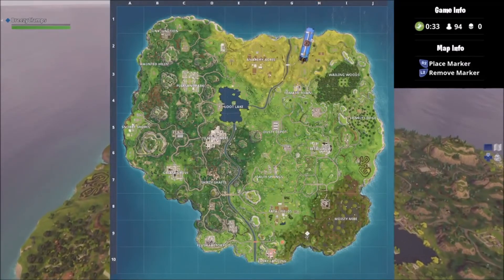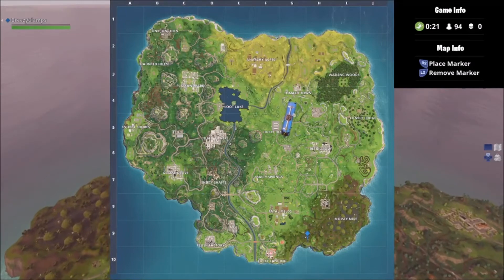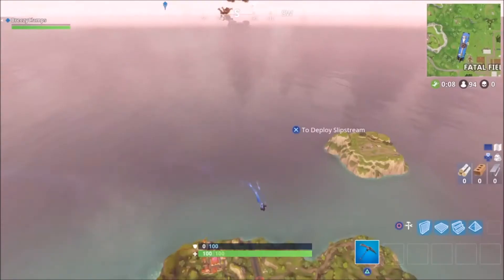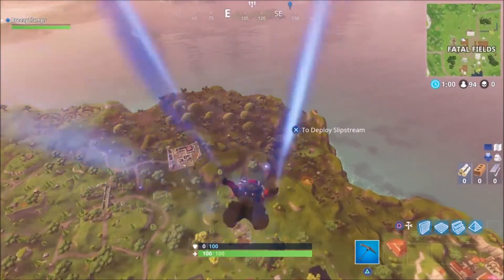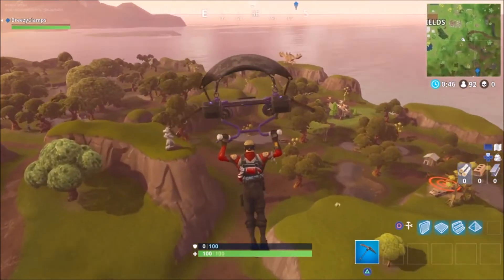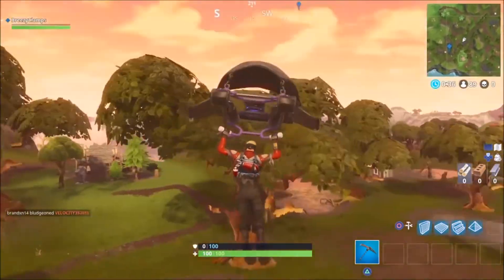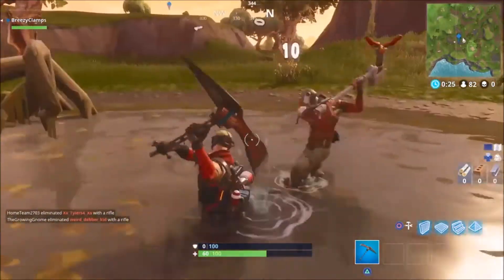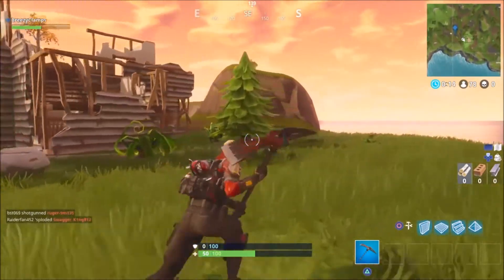FORTNITE | HOW TO FIND THE VEHICLE TOWER, ROCK SCULPTURE AND CIRCLE OF HEDGES TUTORIAL!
also a gfx designer, hit me up on twitter for any gfx, Prices:
Color Changing Overlay: $3
Non Color Changing Overlay: $2
Thumbnails: $1
Full Revamp: $8

IGN: BreezyClamps
PSN:  BreezyClamps

Thumbnail designed by: ASAPBREEZY
Banner & Profile Pic: Asapbreezy
Intro: asapbreezy

NBA 2k17 shoot everyone Instant legend 5 mascot glitch superstar 3,NBA2k16 jackpot winner 28 million jackpot jackpot winner nba 2k16 jackpot winners nba 2k16 jackpot nba 2k16 recent jackpot nba 2k16 big jackpot Dopeswagg v steezo steezo the god dopeswag dopeswag video steezo video rtg beef My Career , Mypark , Stage , high rollers Best jump shot NBA 2k16 Vc glitch , Legend 5 Mascot , 99 overall , chris smoove , pro am myplayer Pewdiepie prettyboyfredo red city boi swante phantom slice yrndj Chris smoove NBA 2k16 glitch NBA 2k16 park Vc glitch after patch 5 vc glitch shakedown2012 shakedown shakedown exposed shakedownxl
Vc glitch a